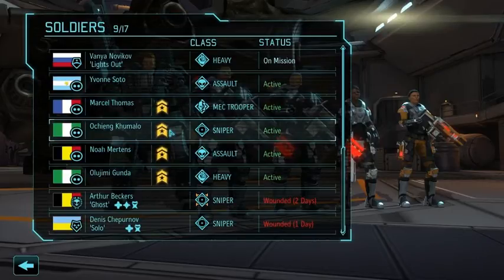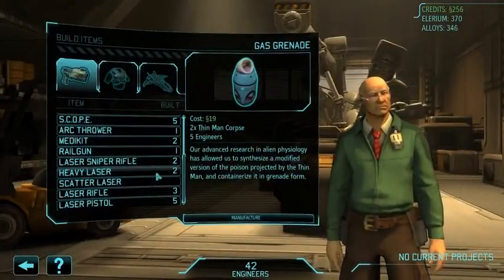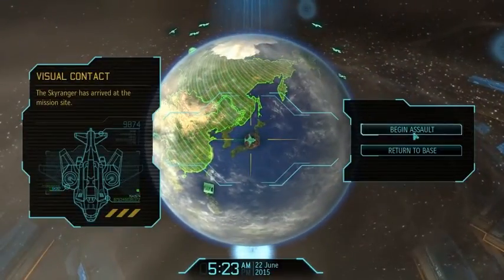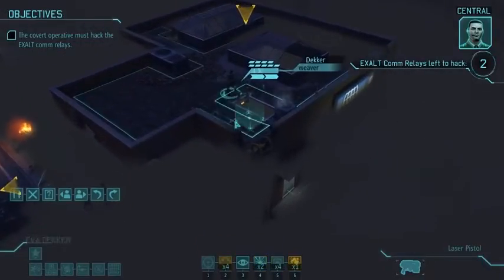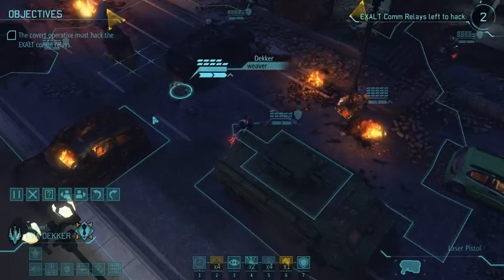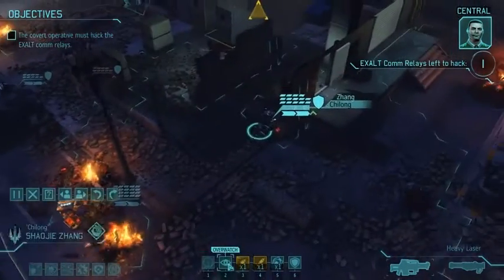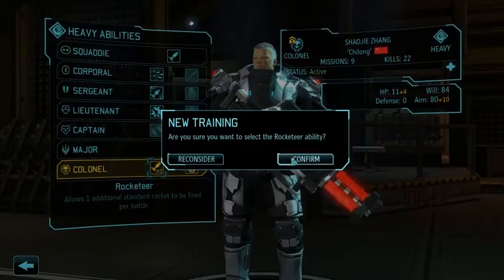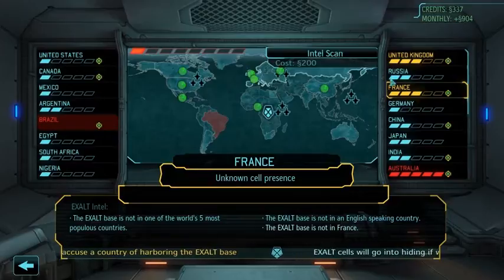xcom enemy within ep26 exalt likes its sushi